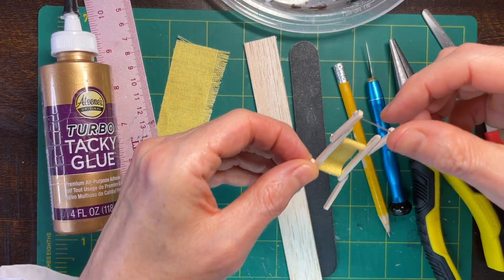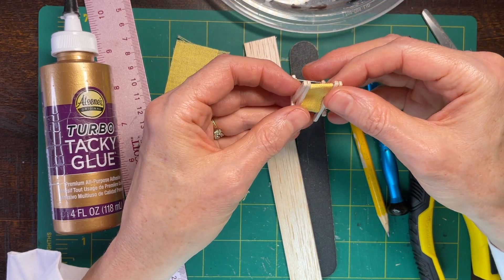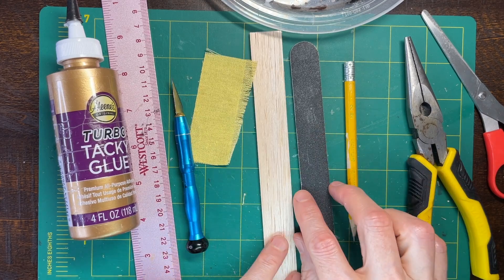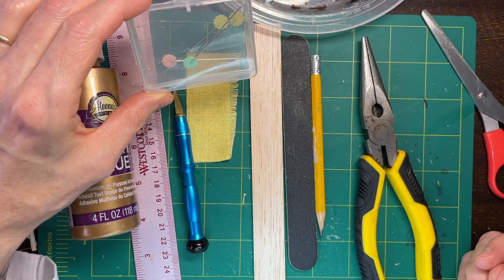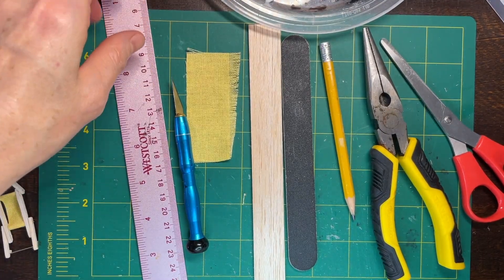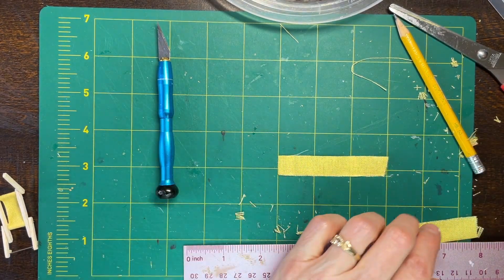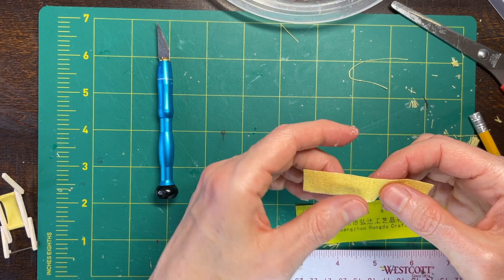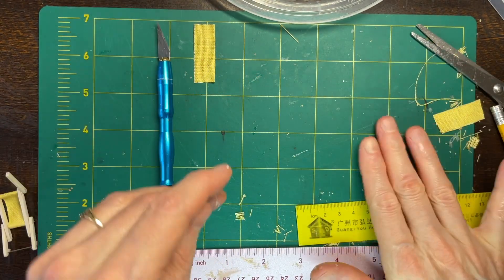Miniature Sun Chair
☀️ Your miniature house needs a chair for sitting next to the miniature pool or beach. 🏝️ This one really works: it adjusts to sit up or to lounge.  It also stores flat.  Although the scale isn't perfect, the level of cuteness is.

Materials:
Wood strips

Long sewing pins

Needle nose pliers (I discovered a while back that it's best to have a decent pair of pliers or else they won't cut thicker wire or pins for very long.)